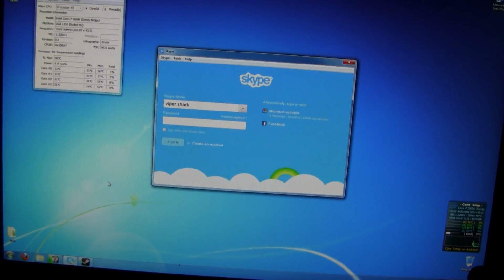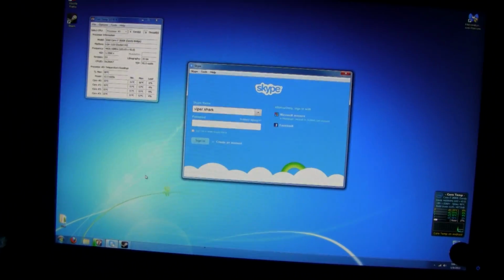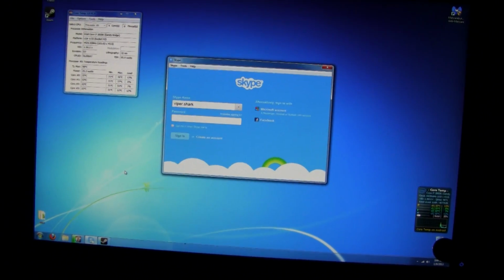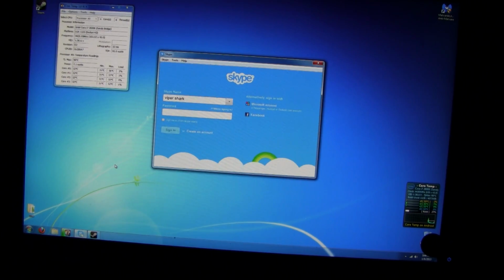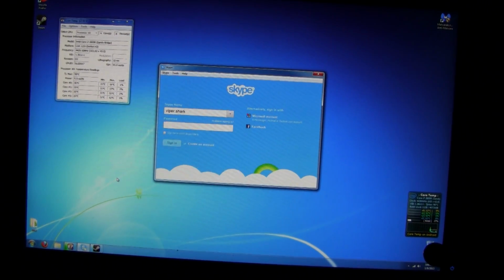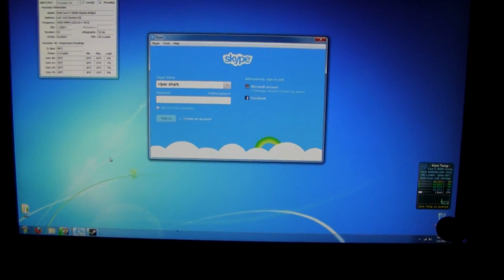Baby's First Boot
FINALLY installed the solid state drive.

Compare to the old bootup video I uploaded a while ago.
Yeah.